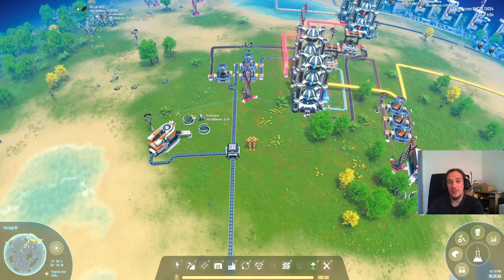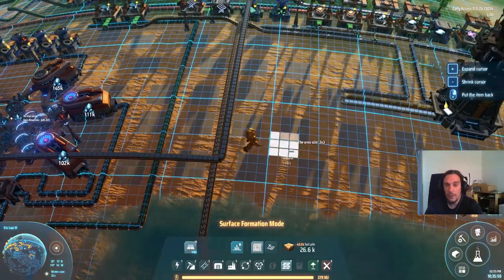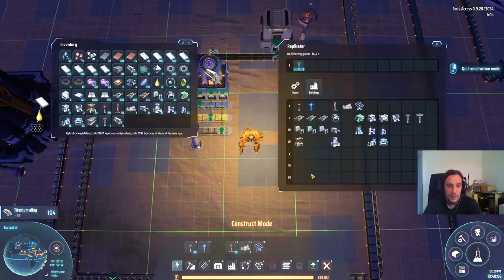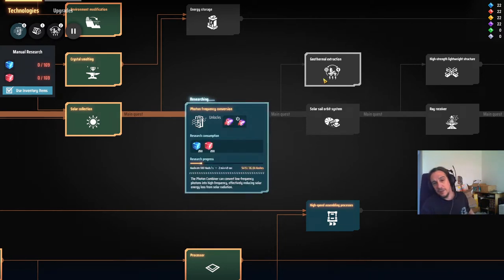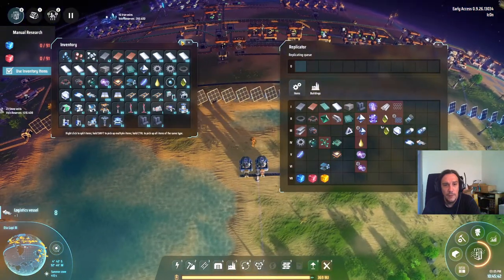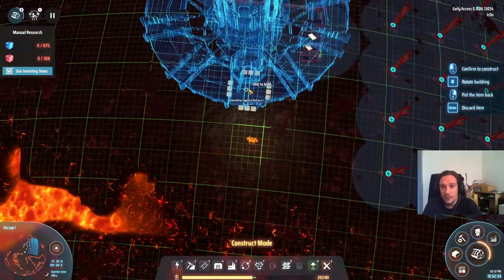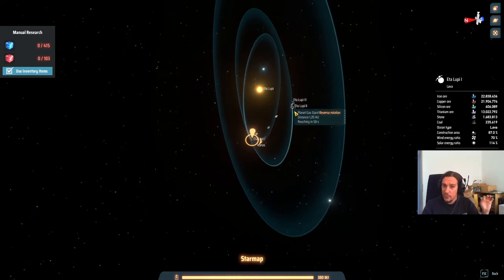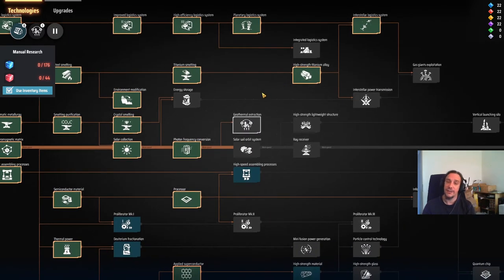INTERSTELLAR LOGISTICS - Dyson Sphere Program Tutorial Guide 12